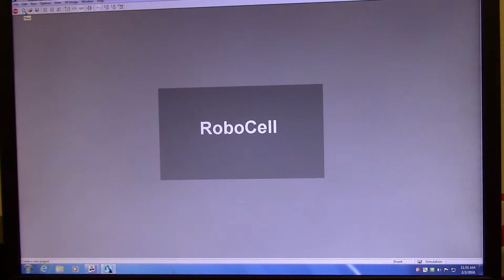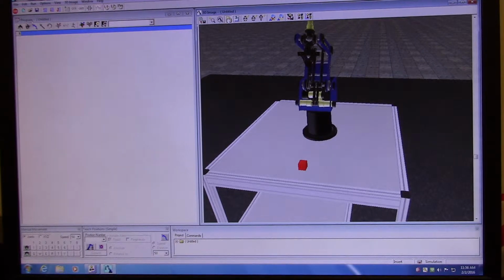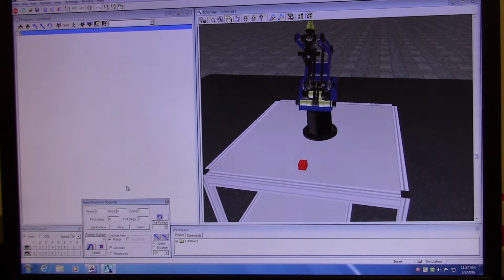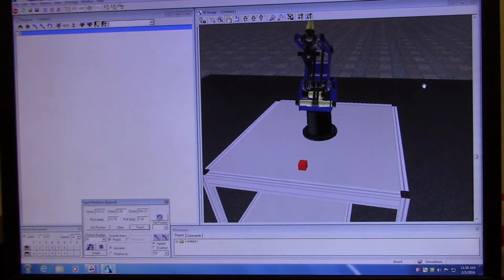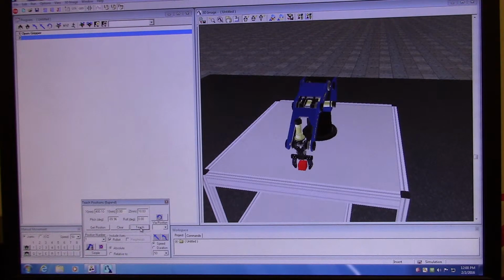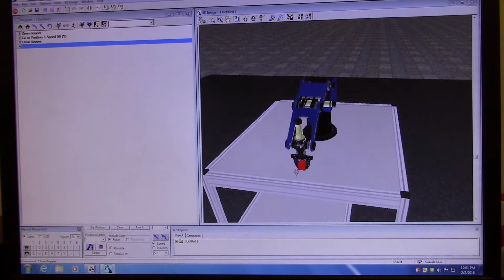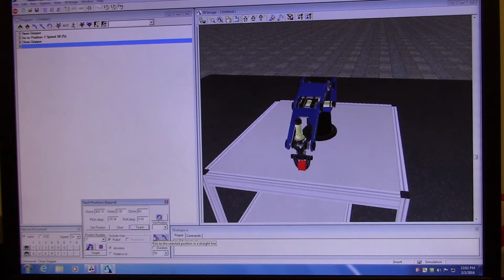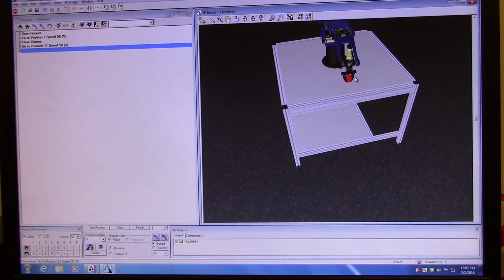Getting into RoboCell 3.1.1a pt1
This is Part 1 of 2 for the set up and running of your first assignment in RoboCell.